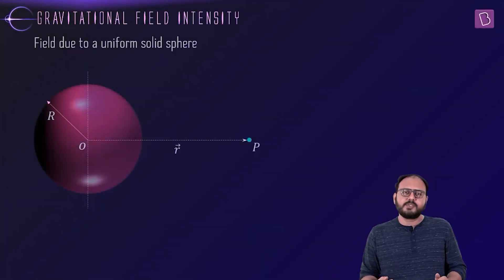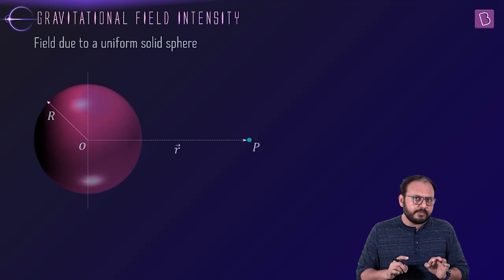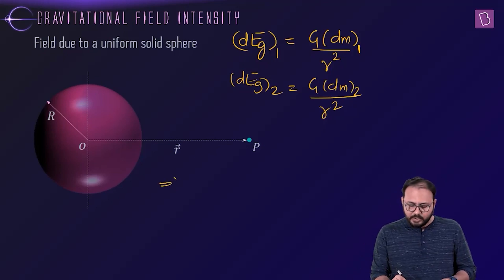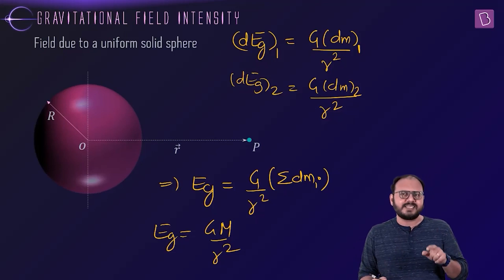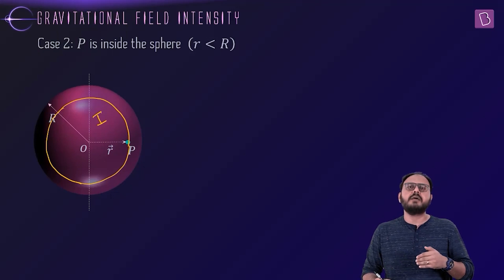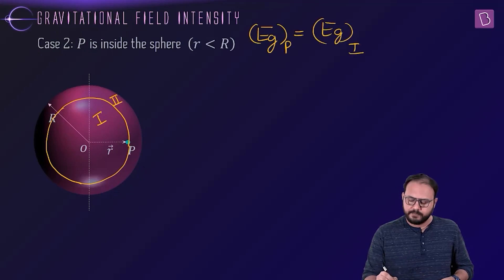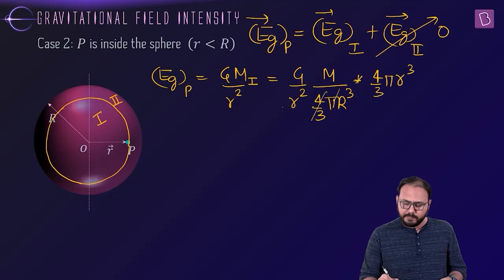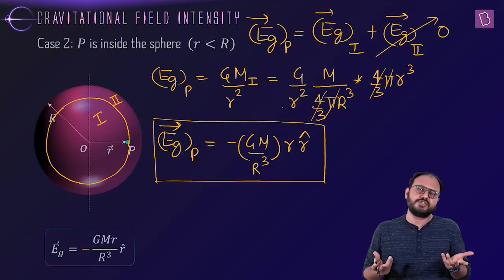Gravitational Field Intensity due to Solid Sphere | Physics | JEE | Concept of the Day | Apurva Sir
🚀✍️ Download Chapter-wise Session Notes, FREE DPPs & Chapter Test PDFs Now⬇️
✅ JEE Ranker's Batch Relevant for Class: 12th
Chapter: Gravitation
Prerequisites: Gravitational Field Intensity, Gravitation

Gravitational field intensity is the strength of a gravitational field that is applied to a unit test mass. It depends upon the source mass and the distance of unit test mass from the source mass Here you will get to know about gravitational field intensity due to a solid sphere. Keep Learning!